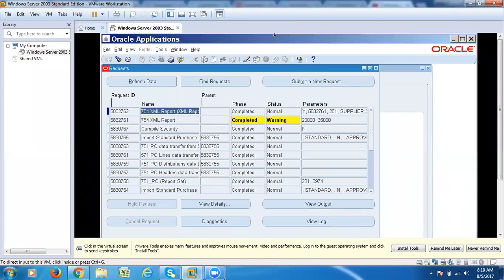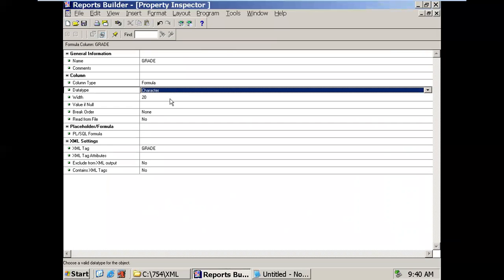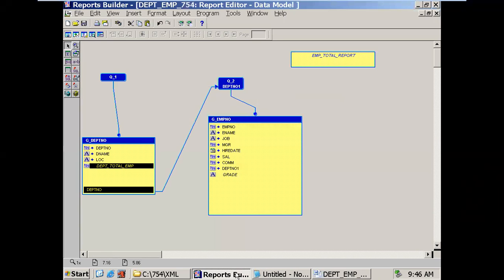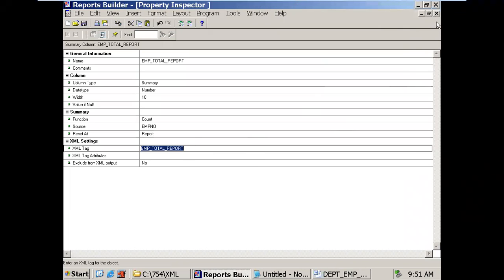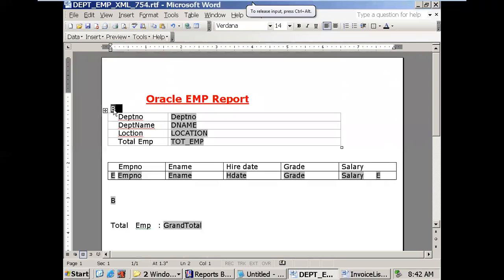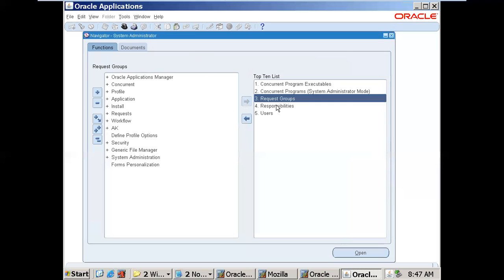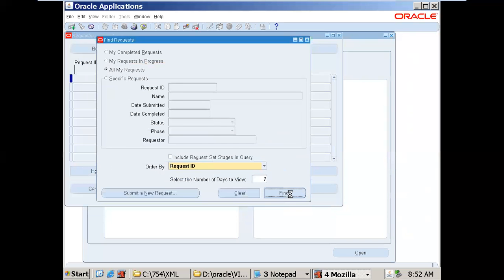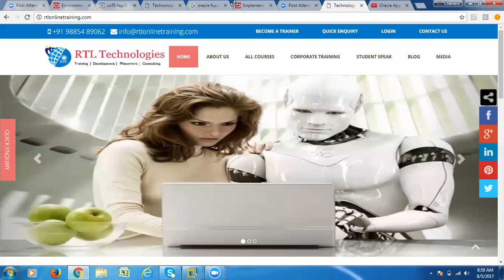Oracle Apps R12 XML Publisher Master detil report reg @ RTL Technologies